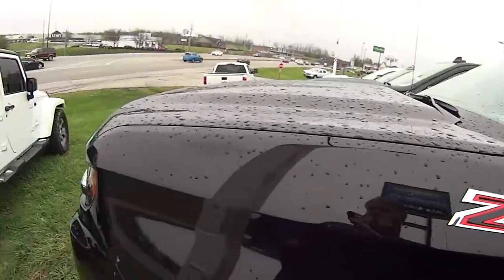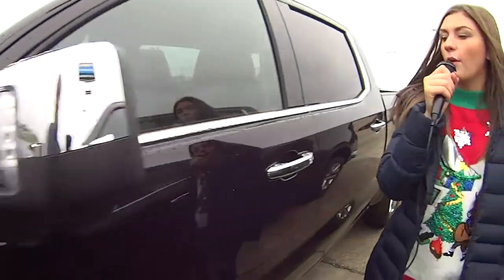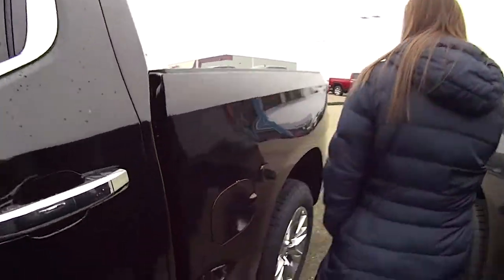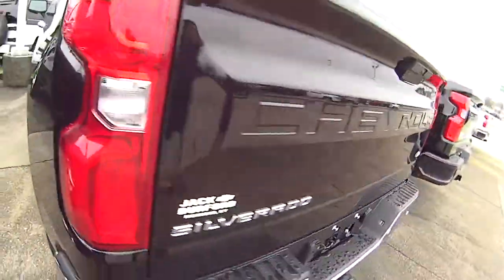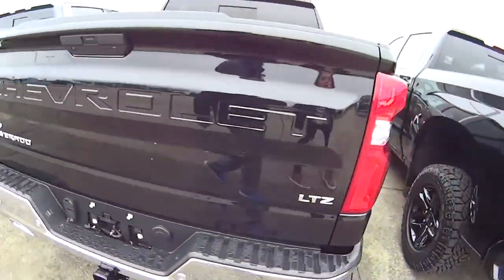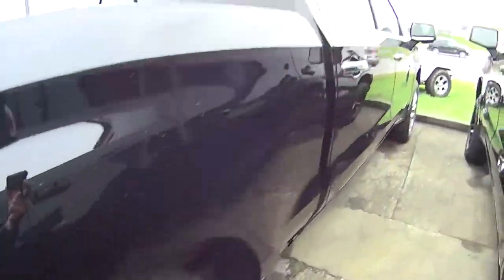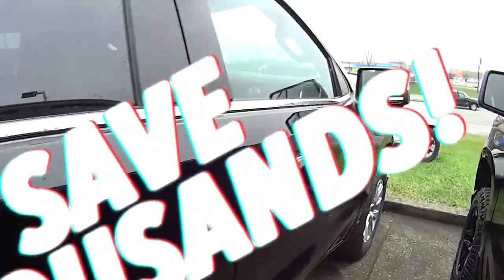New Chevy Silverado LTZ standout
Check out these Brand New Chevy Silverado Truck deals and SAVE Thousands!